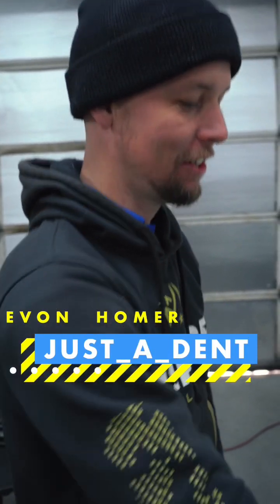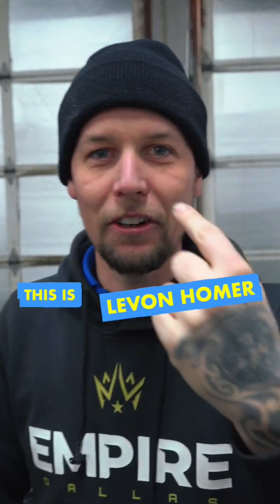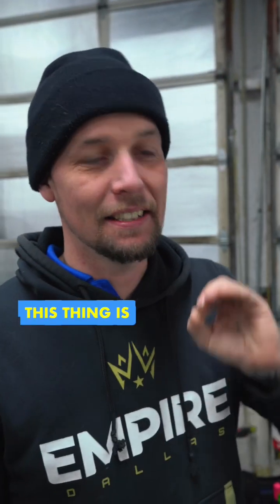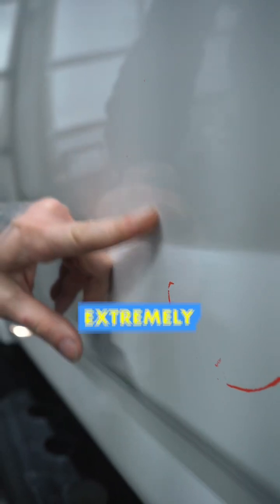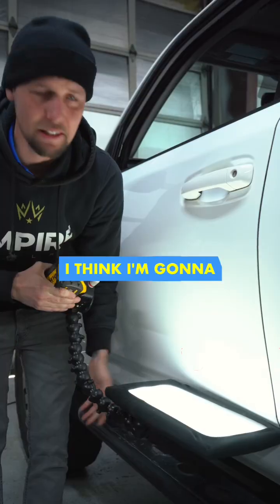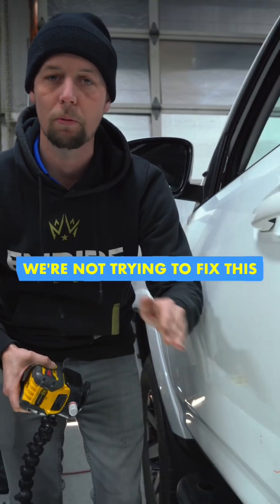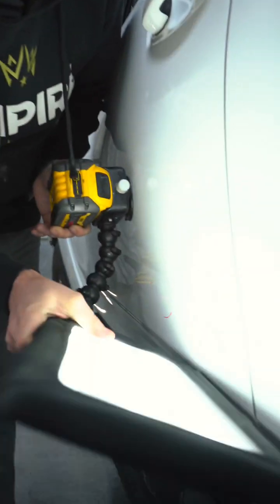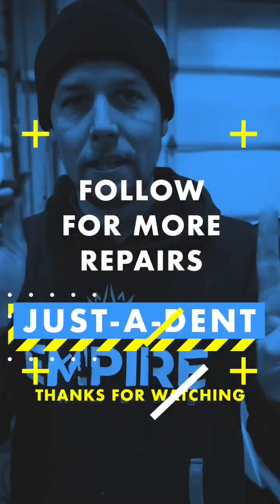BIG A** CREASE | When a Dent is so Big it’s called a Crease! | is it Fixable?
Word of the day: ELASTICITY
Metal has elasticity, when stretched to a certain point, metal looses its strength.
With this Dent, we are attempting to repair the door while still keeping the strength.
Does that makes sense?